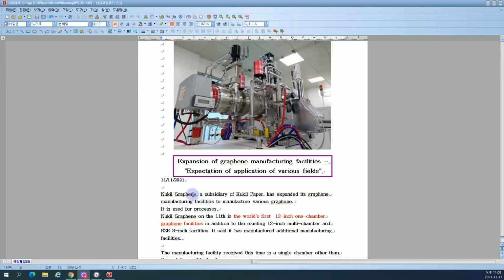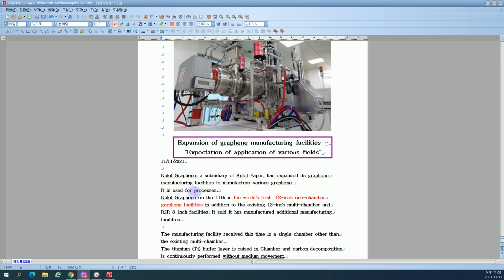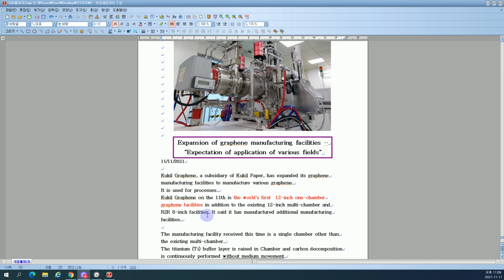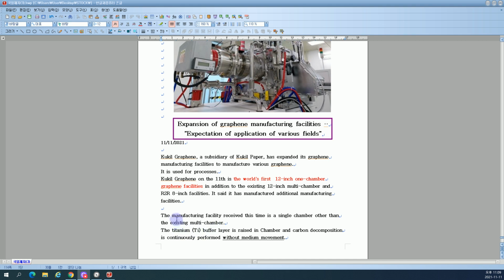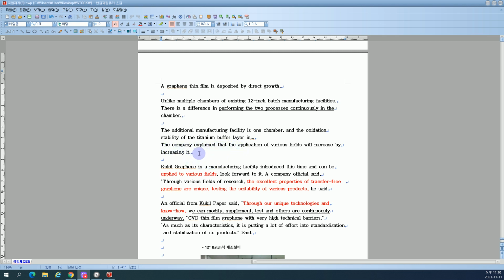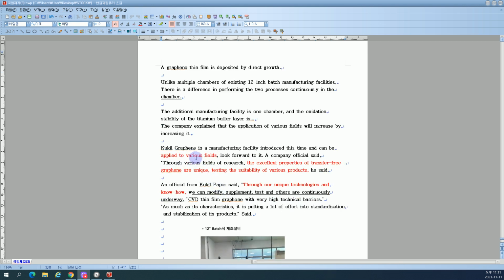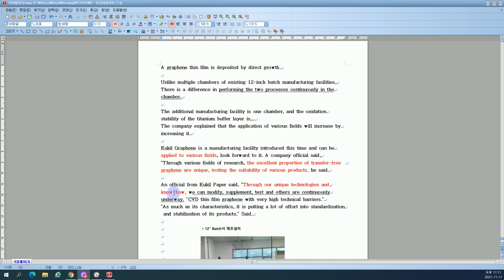graphene - The world's first 12-inch single-chamber graphene facility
Transfer-Free, Large-Scale, High-Quality,
Monolayer Graphene Synthesized At 150 °C